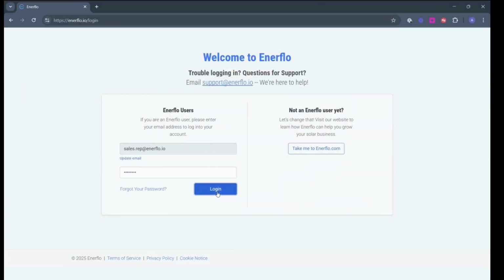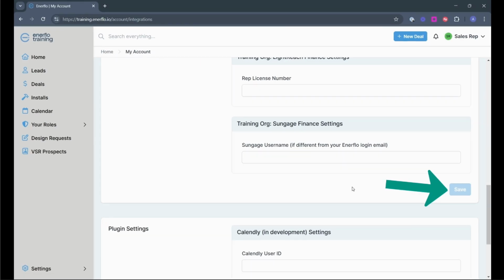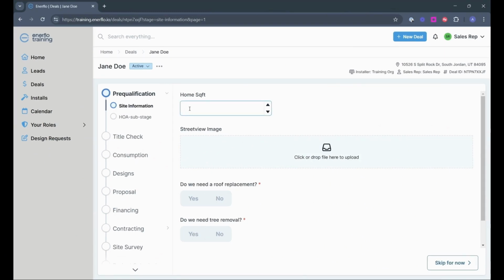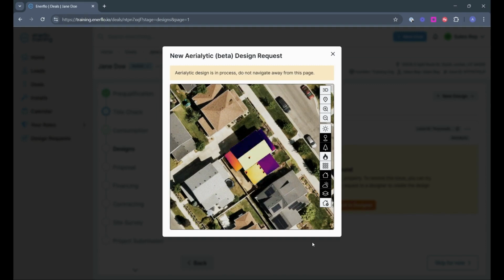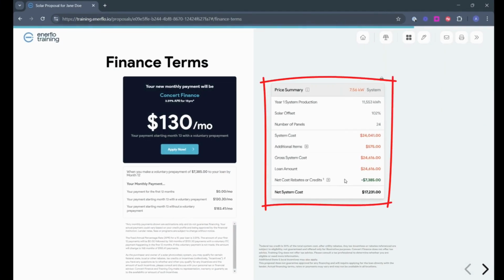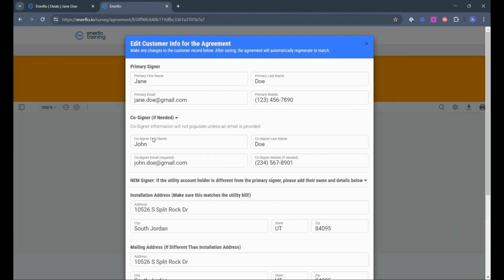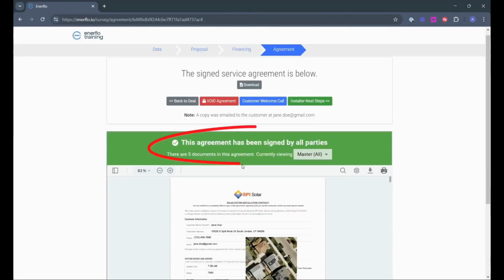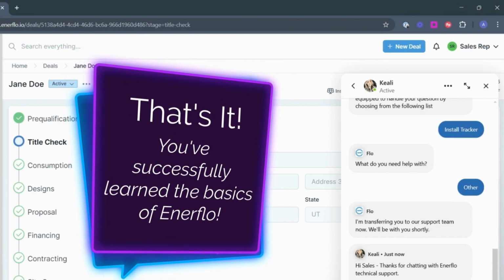Sales Rep Essentials: Learning the Basics of Enerflo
Watch this video to unlock the essential skills and knowledge needed to maximize your sales flo by leveraging Enerflo's powerful tools and integrations.

0:00 Sales Rep Dashboard
0:19 Updating a User Profile
1:02 Accessing the Schedule
1:17 Accessing the Learning Portal
1:34 Viewing Leads
2:00 Creating a Deal: Pre-Qualification, Consumption, and Design Request
3:09 Creating a Proposal
4:08 Financing
4:42 Signing the Install Agreement
5:43 Project Submission and Site Survey
6:20 How to Contact Enerflo Support